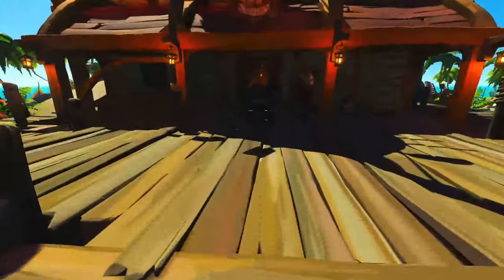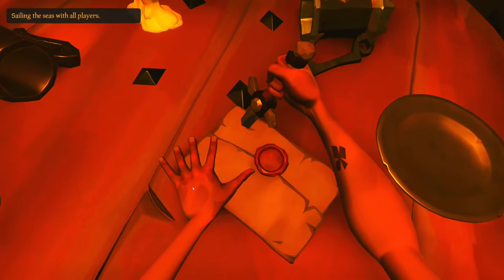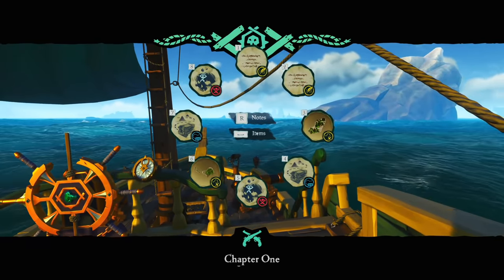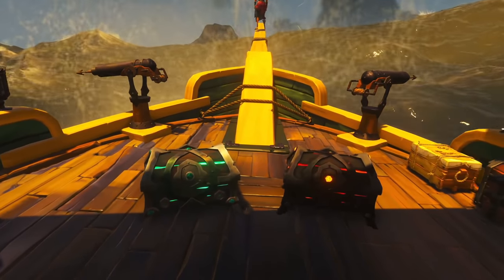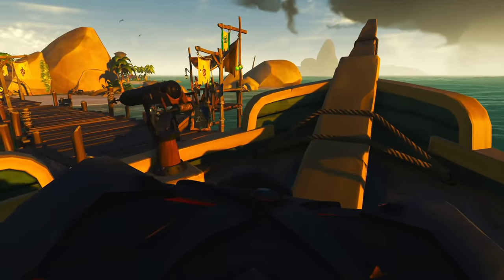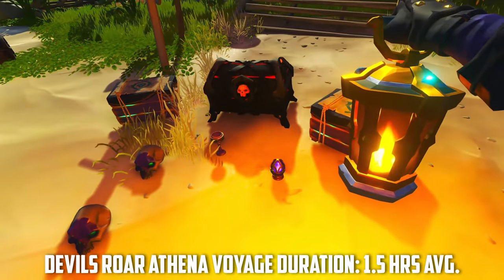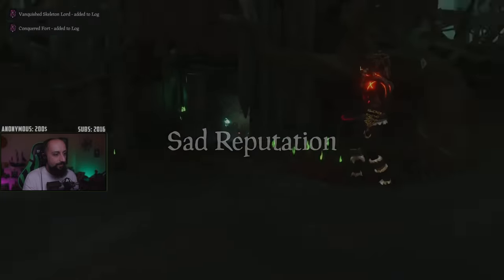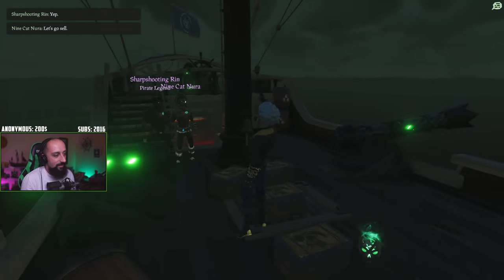Sea of Thieves: Athena Explained [EVERY Item & Voyage]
Why is everyone after STEALING a legends chest? And What is so special about it?

I have completed all current Athena voyages in a Row to cover each one and how it works, where to buy them, and how they differ from one another. I also separated the items to show you what you get from each voyage and which is most valuable for your time. This way, you know what to expect when reaching pirate legend, which is the first step into buying these voyages yourself.